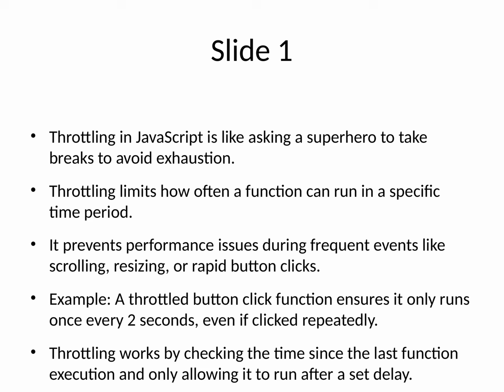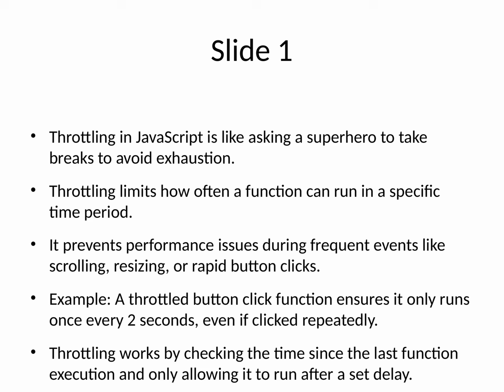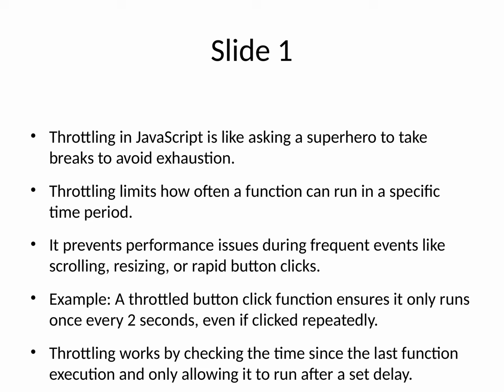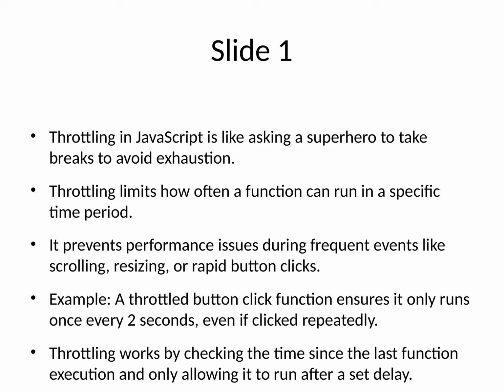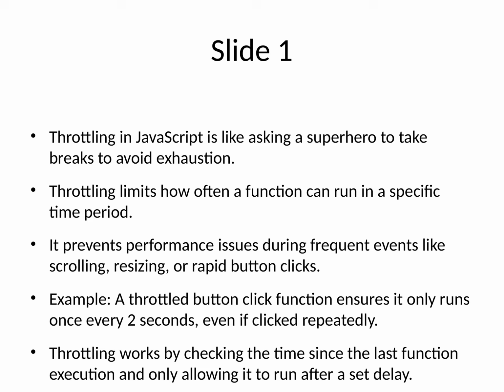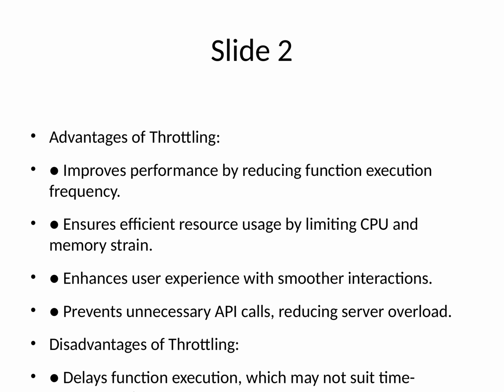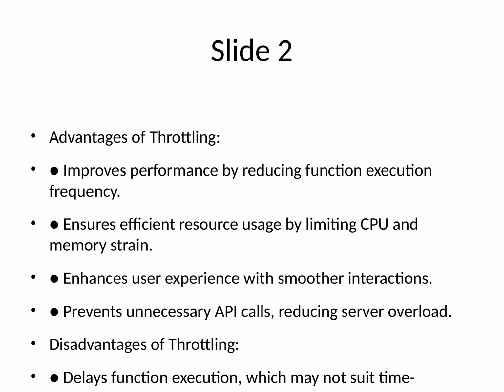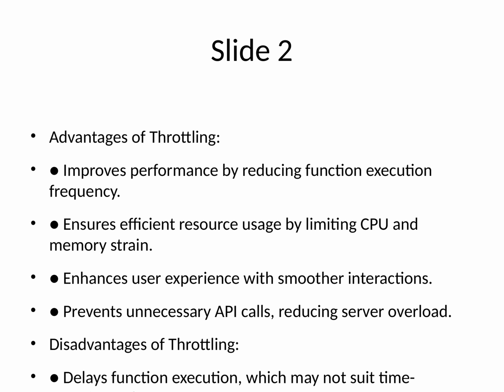Throttling in JavaScript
Simple explanation about throttling in Javascript.